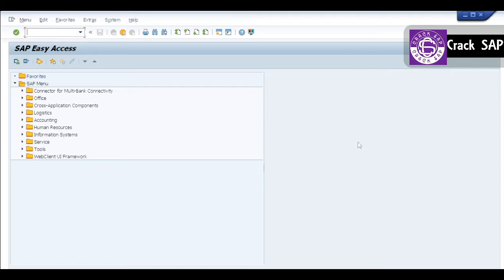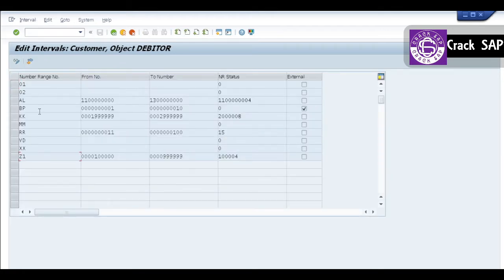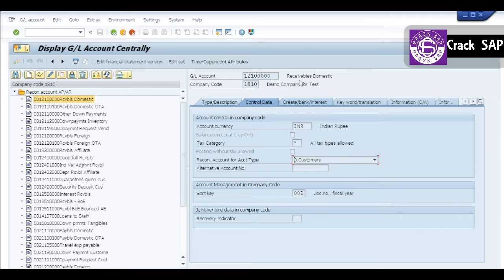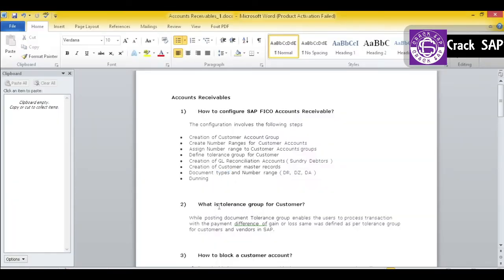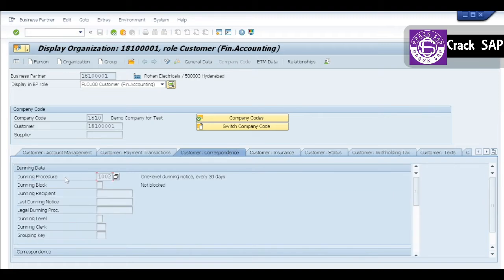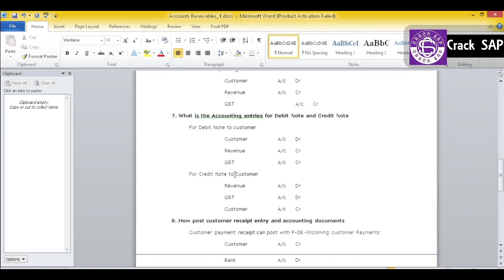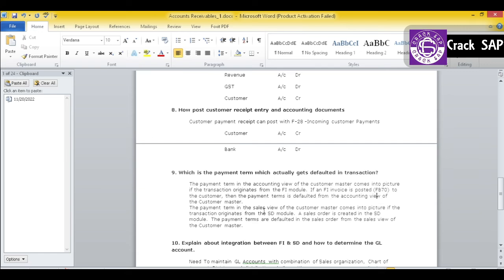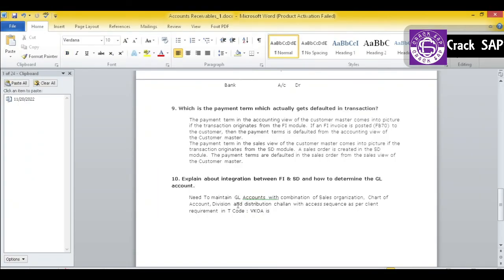Interview Question and Answer for Accounts Receivables with SAP S4HANA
Hi Everyone,
This video is about Interview Question and Answer for Accounts Receivables with SAP S4HANA

Thanks & Regards
Crack SAP